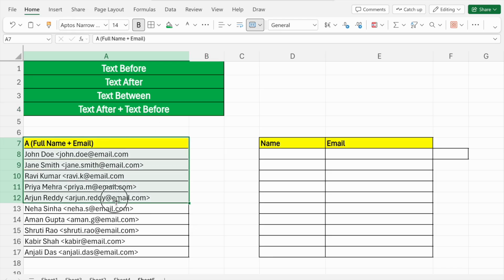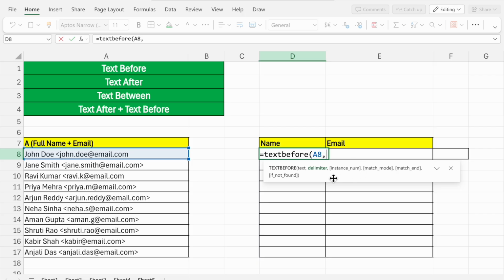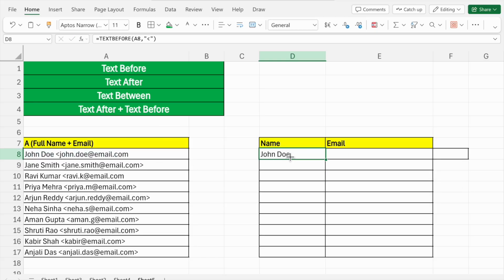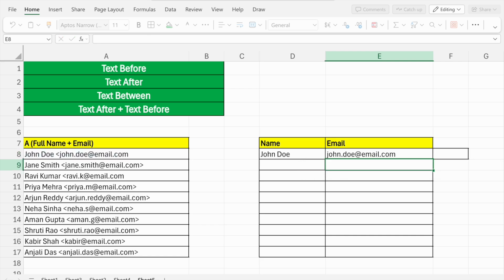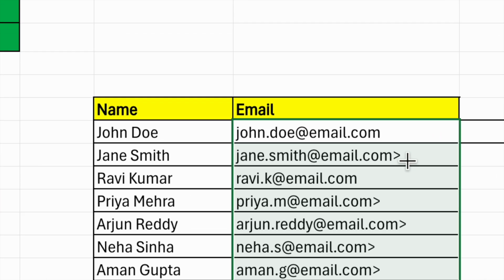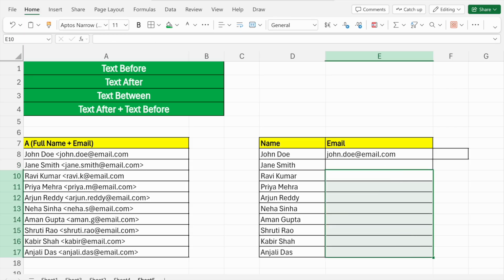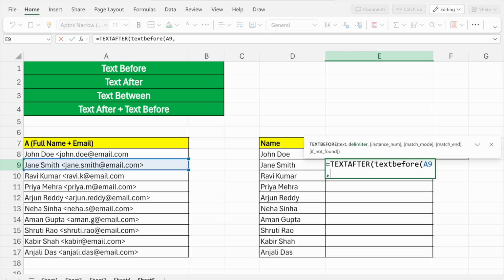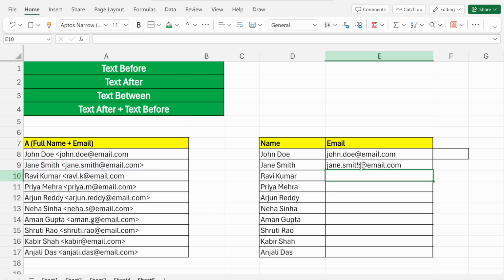Extract Names & Emails in Excel Using TEXTSPLIT + TEXTBEFORE + TEXTAFTER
If you've ever received a long list of customer names and email addresses all packed into one cell, you know how frustrating it can be to manually extract the information. But what if I told you Excel can do all of it in seconds — with just a few smart formulas? In today’s tutorial, I’ll walk you through how to use three powerful functions: TEXTSPLIT, TEXTBEFORE, and TEXTAFTER. With these, you can break down complex text, pull names, extract emails, and clean up your data — fast and accurately. Let’s dive into this practical and time-saving Excel technique!

You just learned how to transform messy combined text into a clean, professional format using Excel’s TEXTSPLIT, TEXTBEFORE, and TEXTAFTER functions. Whether you're handling contact lists, form responses, or CRM data, these formulas can save you hours of manual work and reduce errors significantly. The best part? You don’t need to be a coding expert — just follow a simple logic and let Excel do the rest. If this video helped you simplify your workflow,